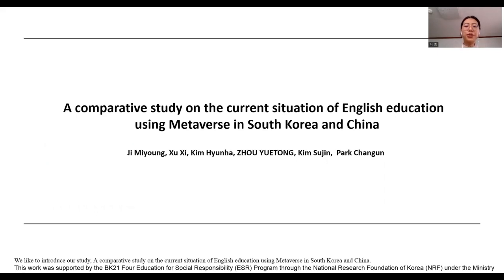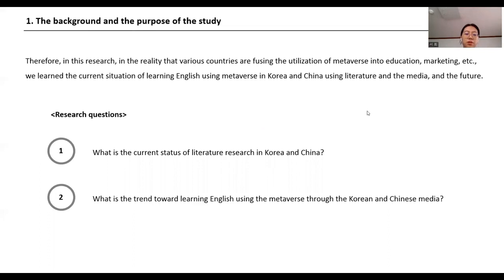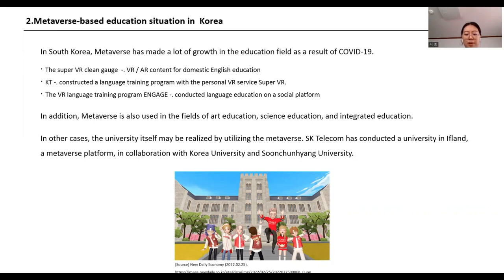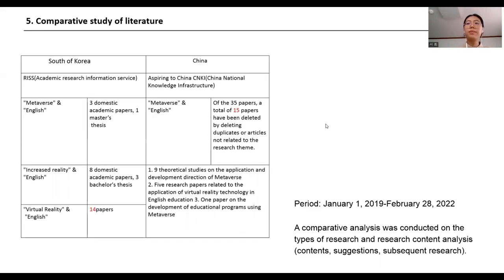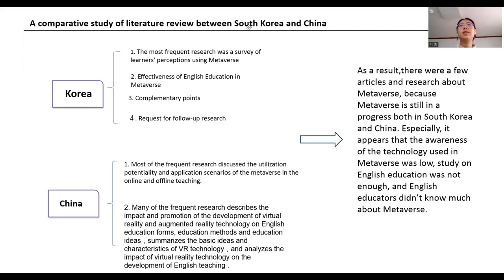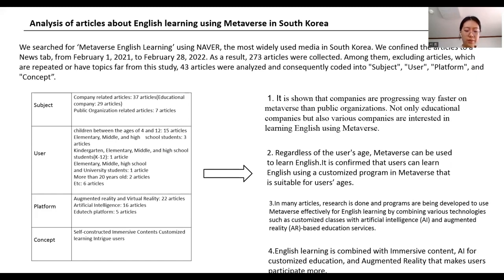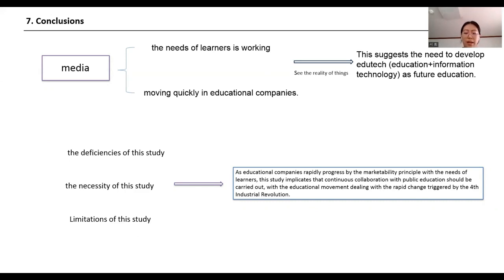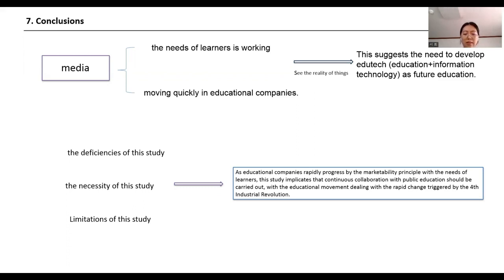FoCoS.IDIC.20220422.O.Session1.20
한국과 중국의 메타버스를 이용한 영어 학습 현황에 대한 비교연구 (Ji Miyoung, Xu Xi, Kim Sujin, Kim Hyunha, ZHOU YUETONG, Park Changun)